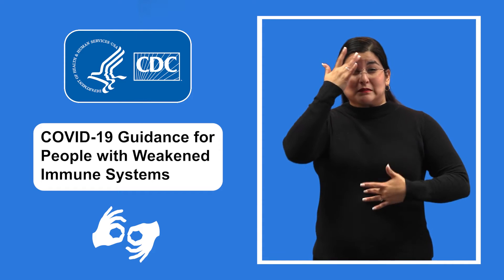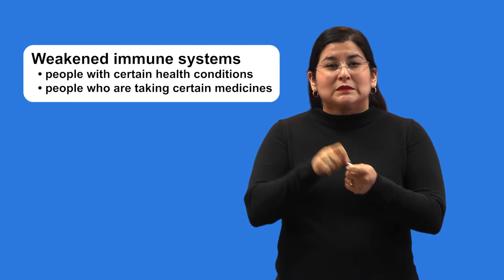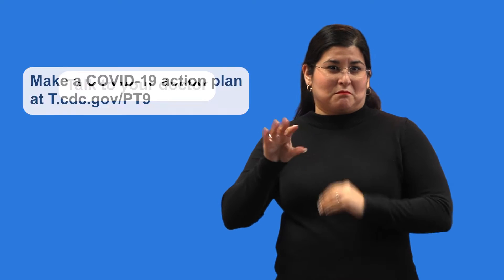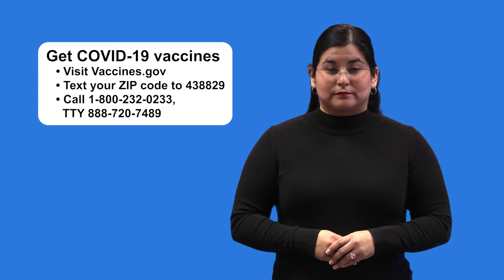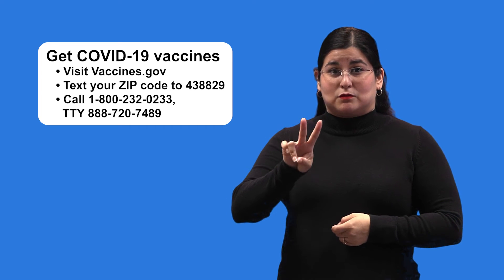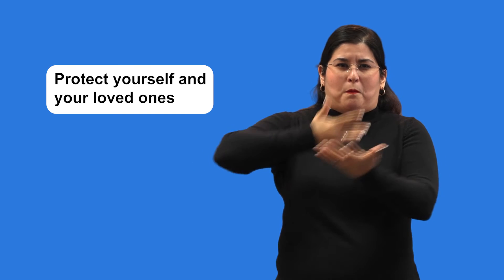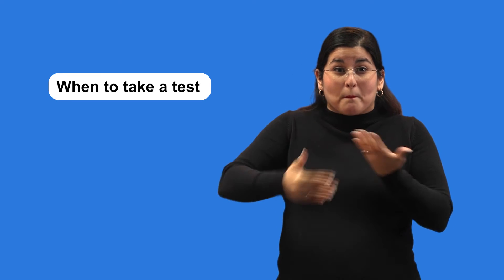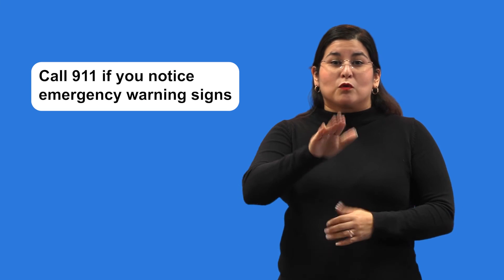ASL - COVID-19 Guidance for People with Weakened Immune Systems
People with weakened immune systems are more likely to get very sick from COVID-19. Learn how to protect your health by making a COVID-19 action plan.